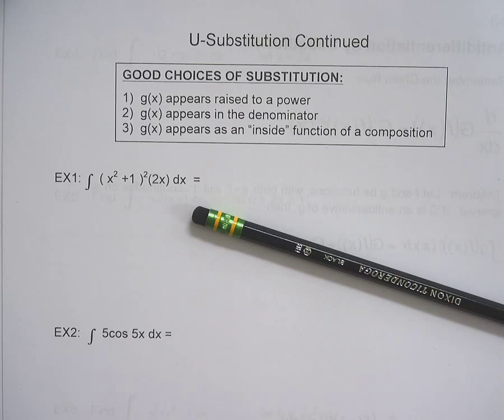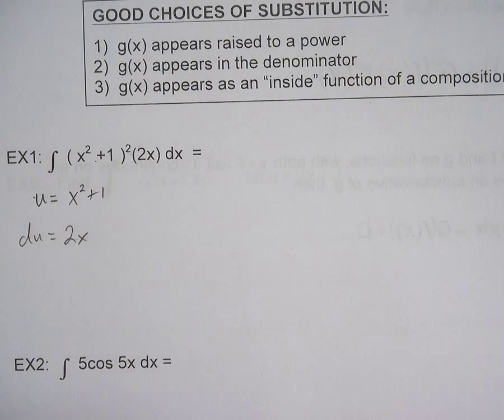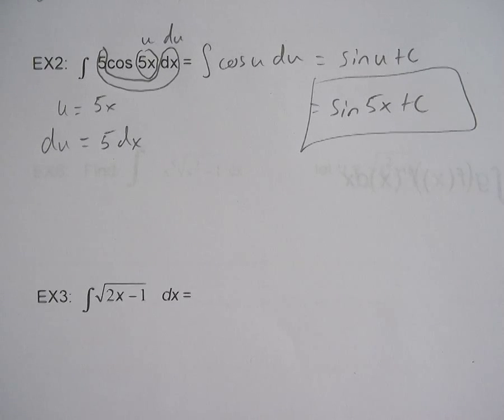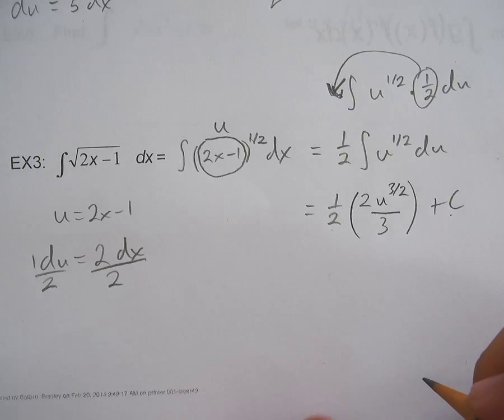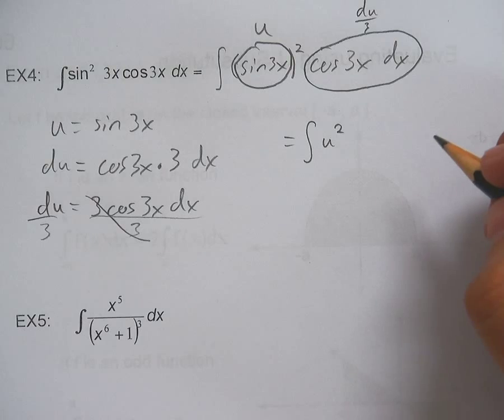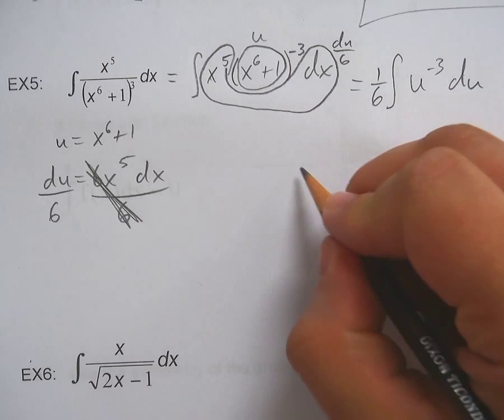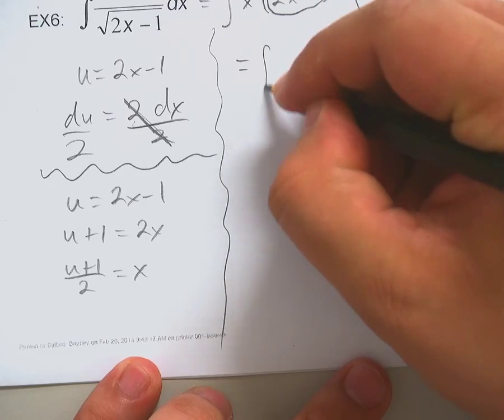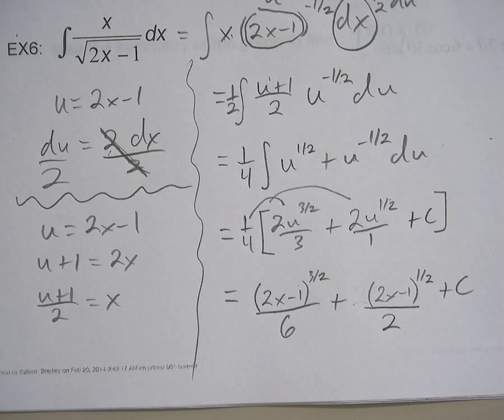Cal 65 U sub 2